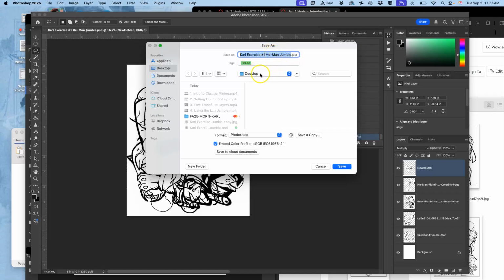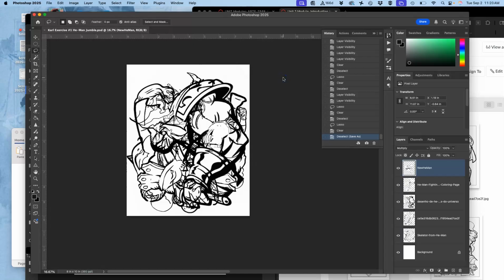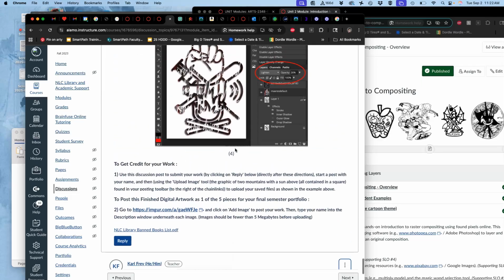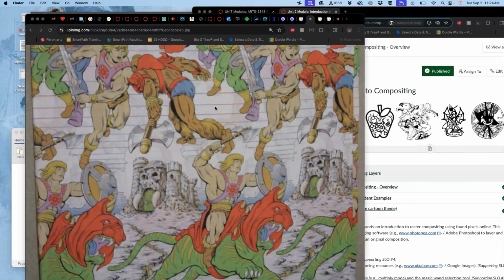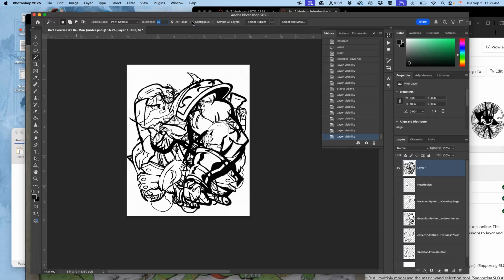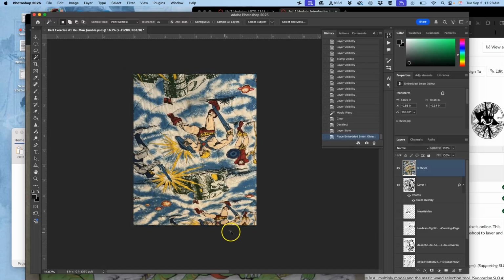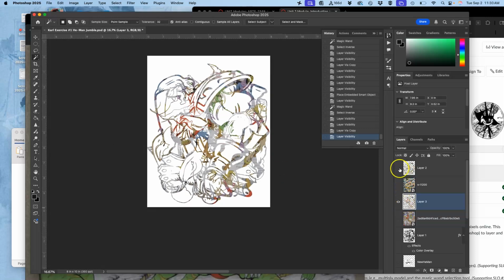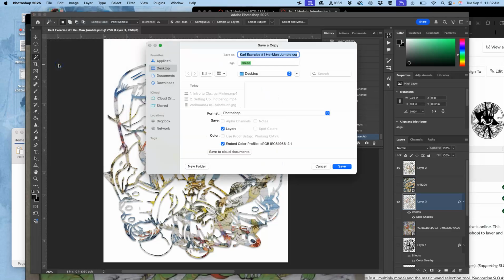5 Creating a Color Fill Variant of Your Line Art Jumble